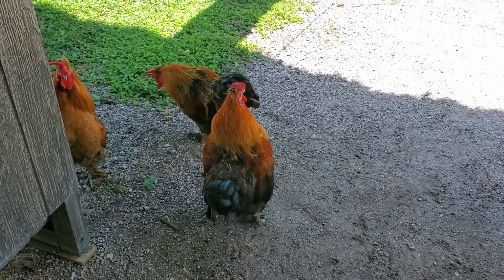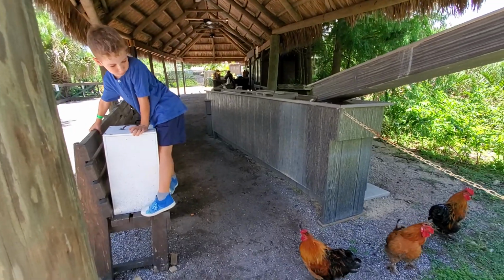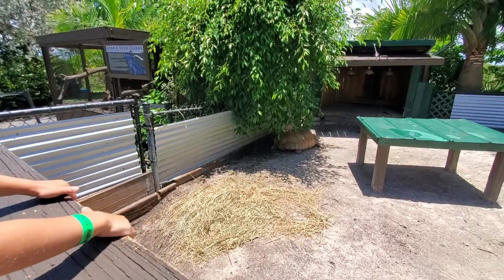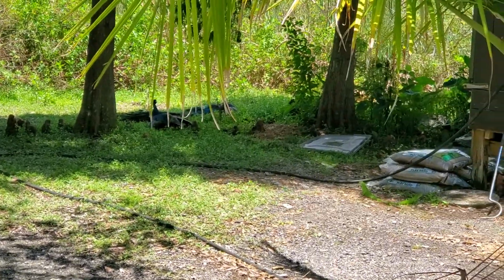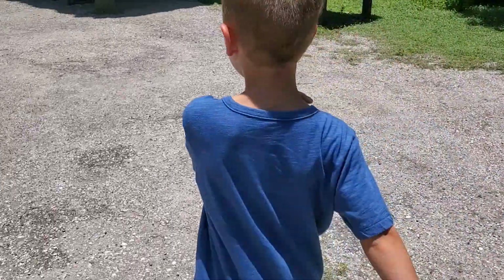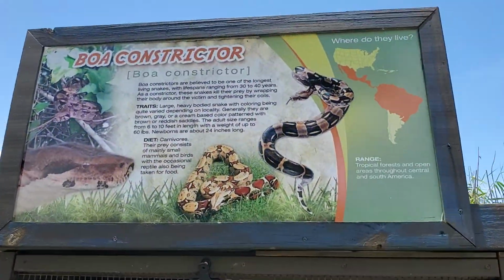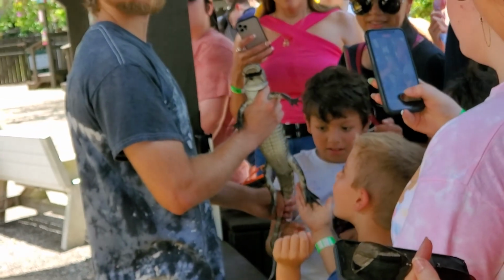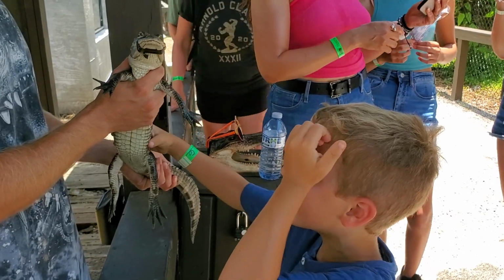David at Sawgrass Adventure Park!!! Давид в парке отдыха Сограсс!!!